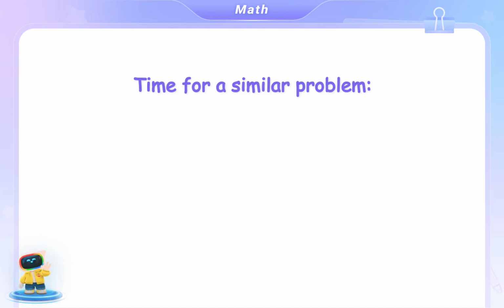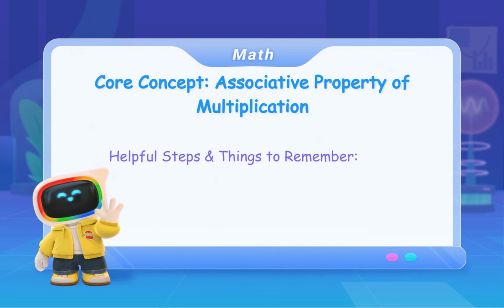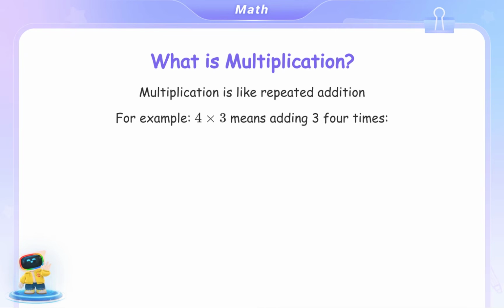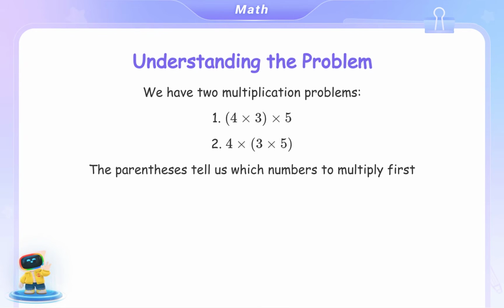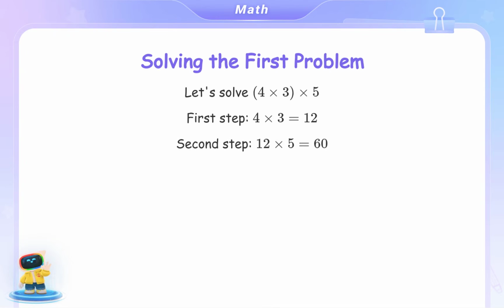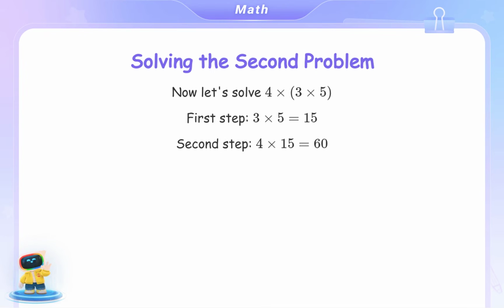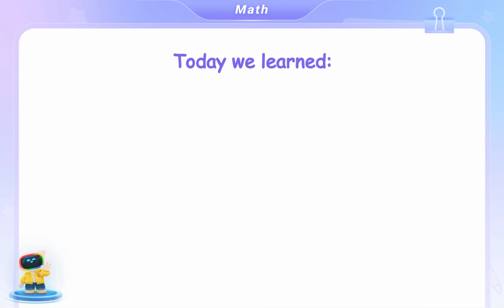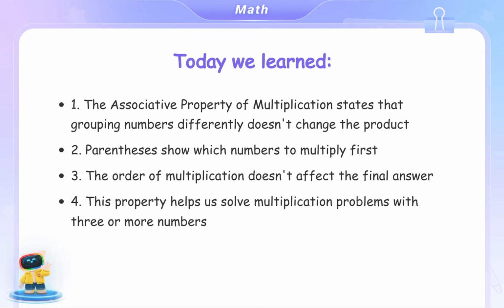Free Video Lesson: The Associative Property Of Multiplication - (Grade 3)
This video helps Grade 3 students master the Associative Property of Multiplication with clear explanations and examples. Students learn groupings in multiplication, enhancing problem-solving skills and applying concepts to real-life scenarios, like organizing objects or calculating totals, fostering a strong foundation in operations and algebraic thinking.